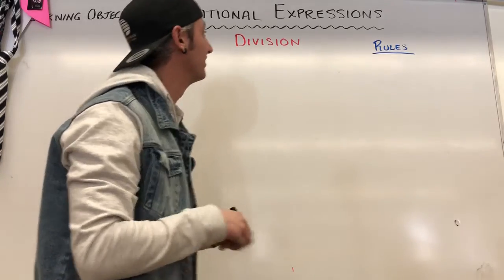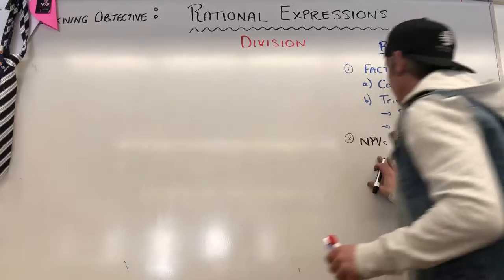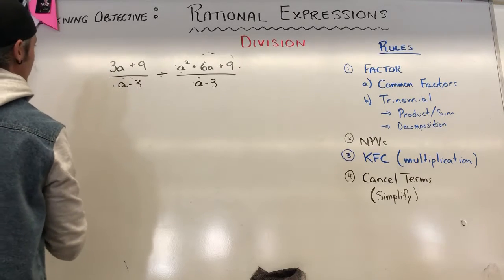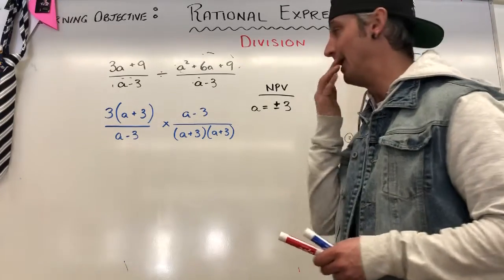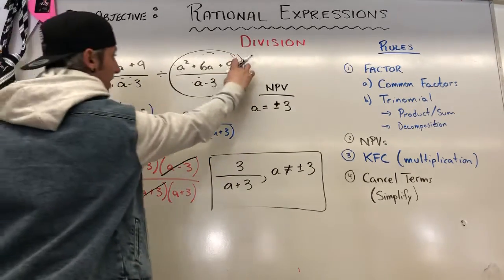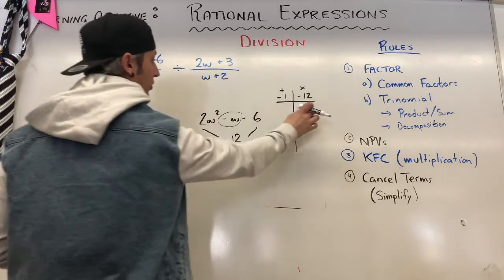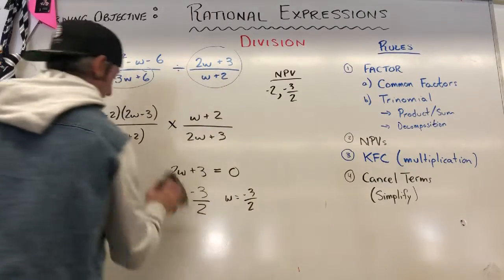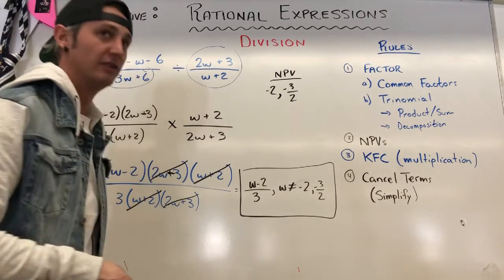Mr. Nelson - Rational Expressions (DIVISION)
Dividing Rational Expressions and their NPVs